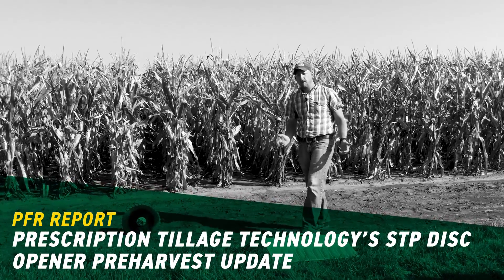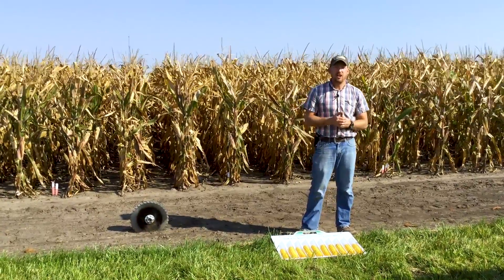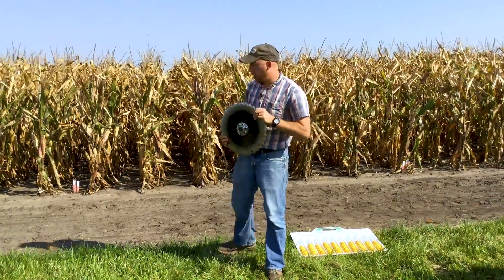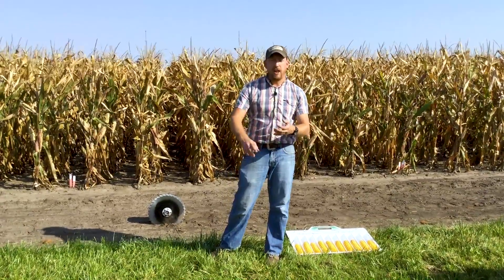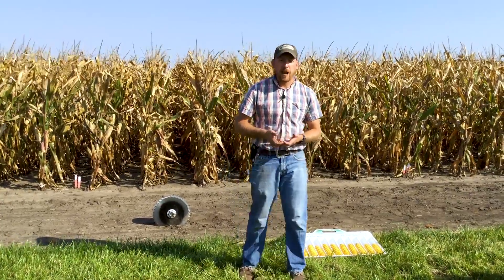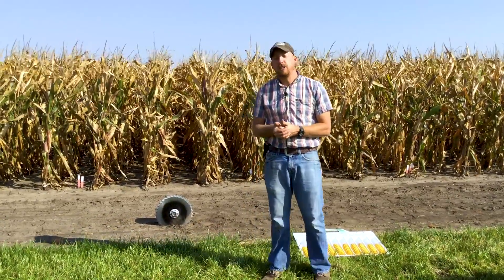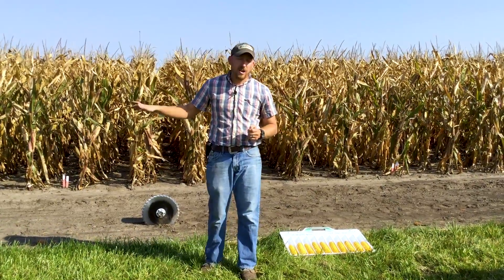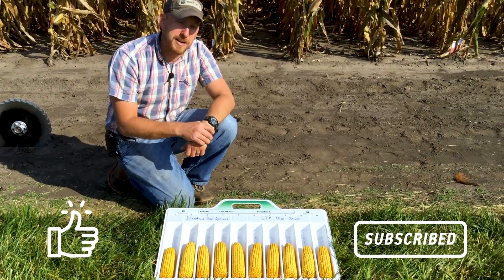Prescription Tillage Technology’s STP Disc Opener Preharvest Update | Beck's PFR Report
Join Clayton Stufflebeam, Central IL Practical Farm Research (PFR) Location Lead, as he highlights the preharvest findings on Prescription Tillage Technology’s STP Disc Openers. He describes planting, in-season, and preharvest scouting notes in various tillage settings on these disc openers compared to standard disc openers. He describes planting, in-season, and preharvest scouting notes in various tillage settings on these disc openers compared to standard disc openers.